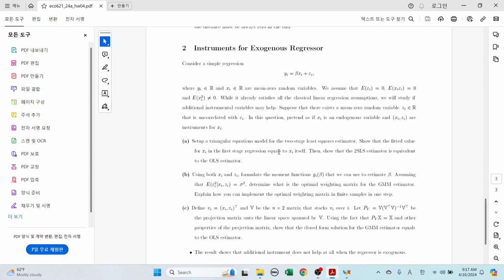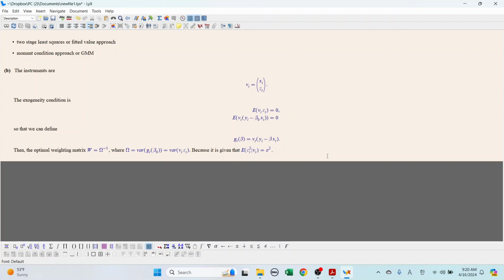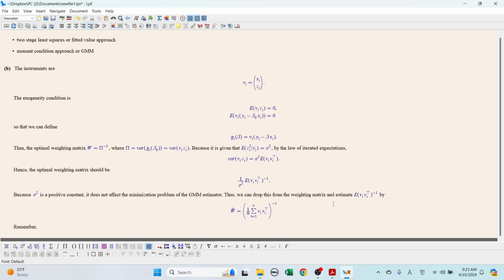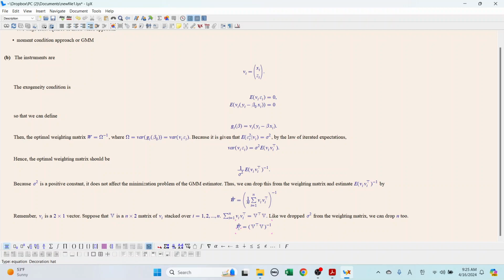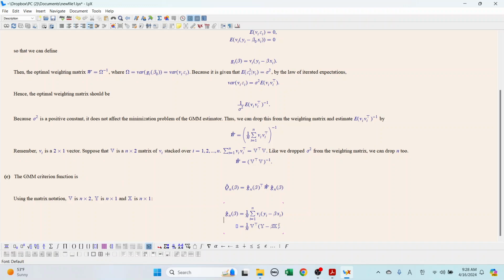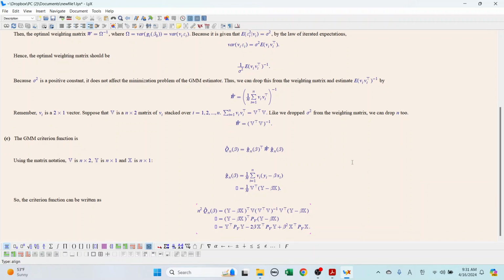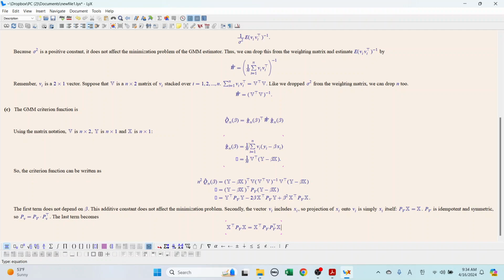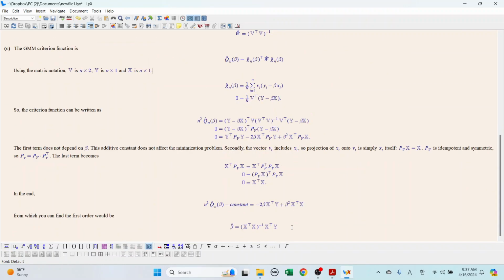[ECO621] Homework 4 Q2(b)